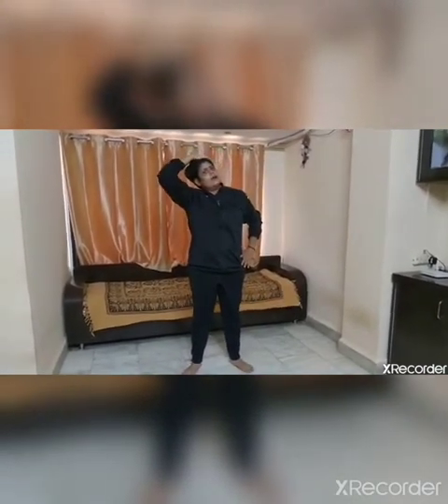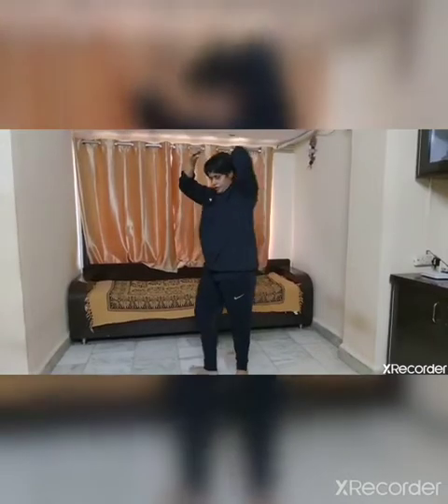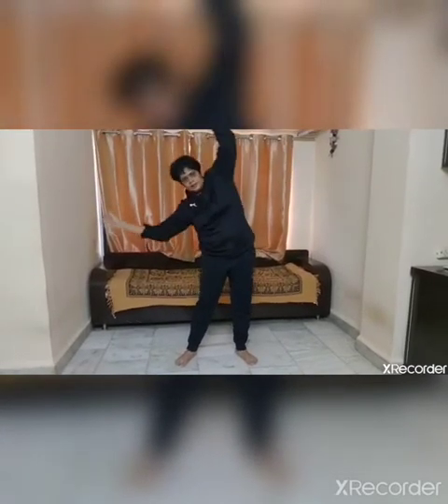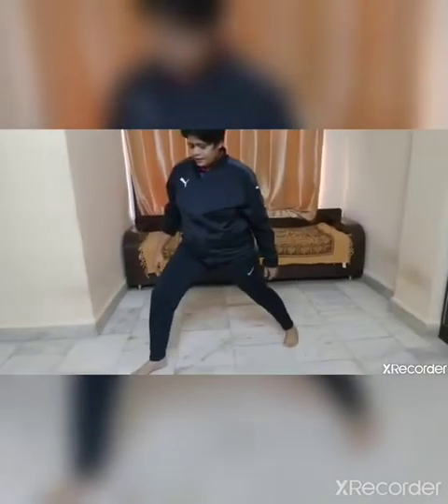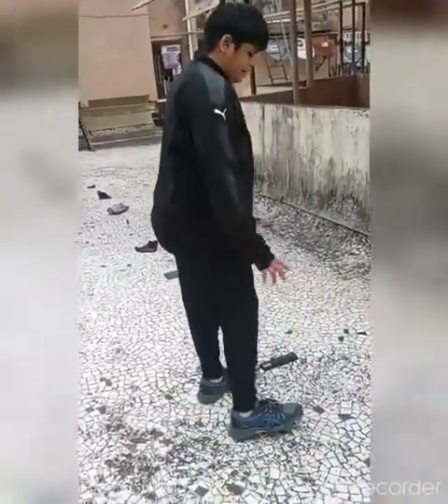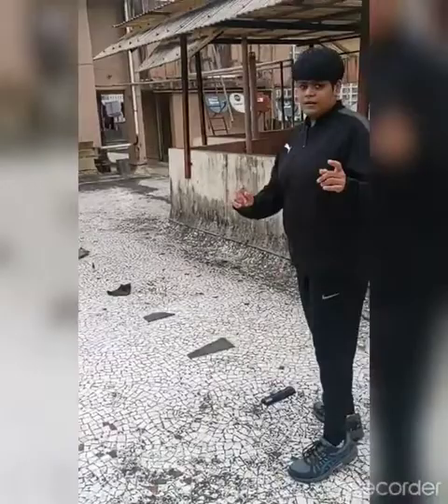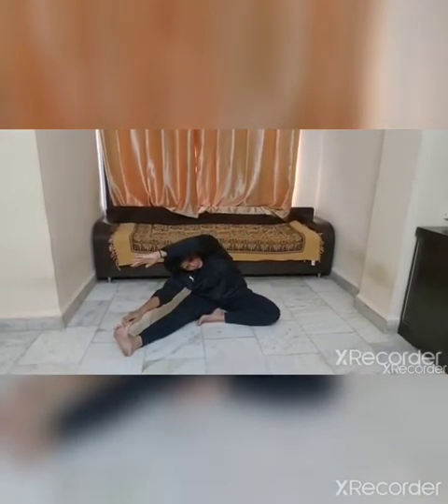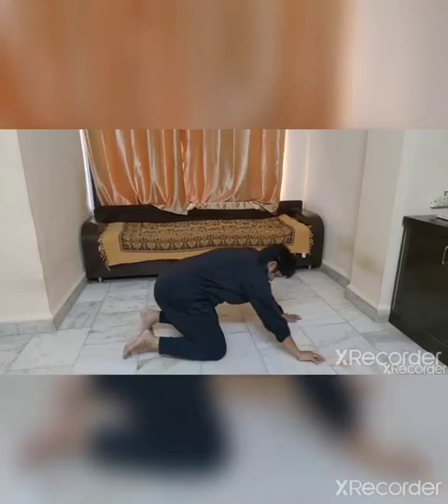Class 1 to 10 Physical Education Ladder drills Part 2